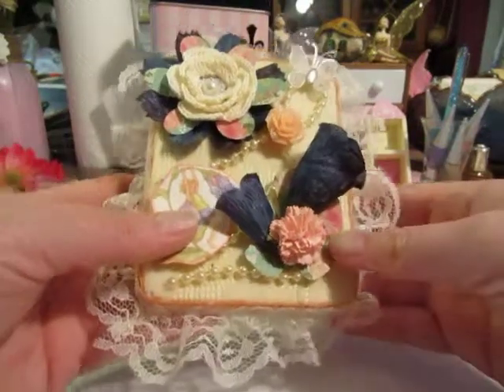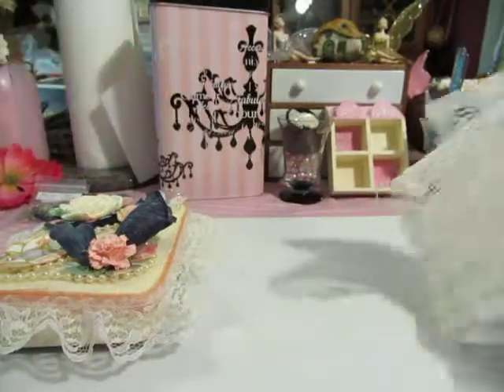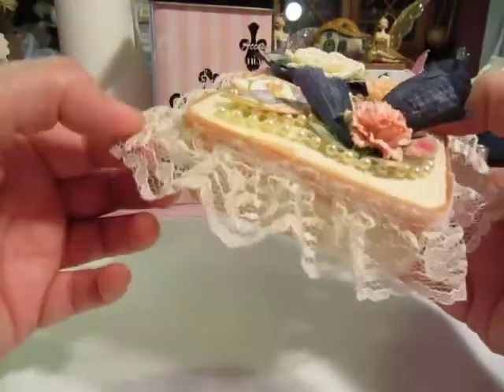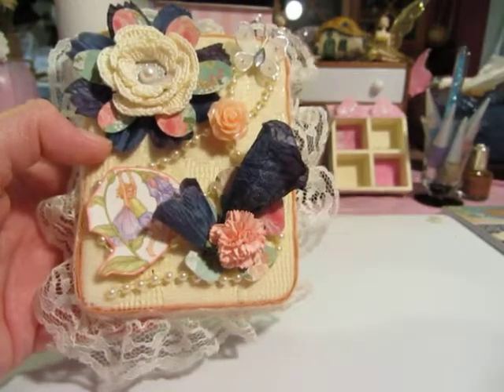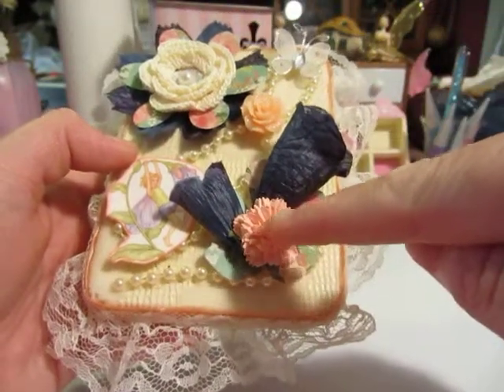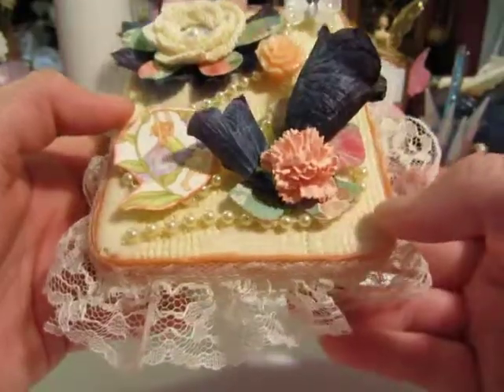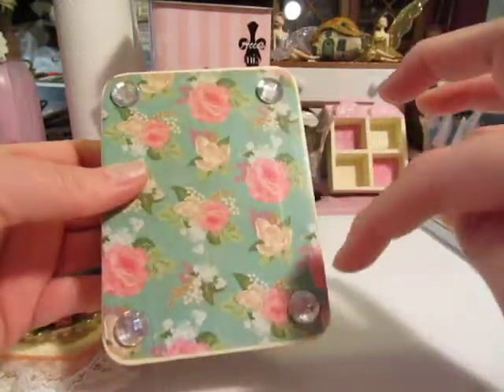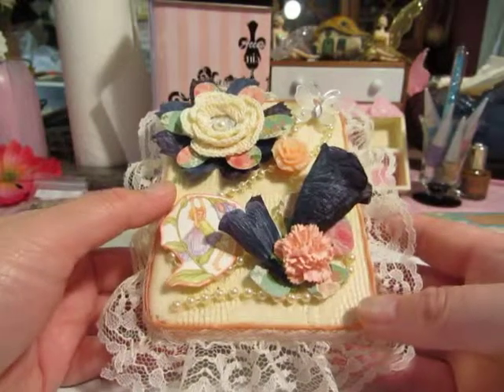VR to JuJuPem's "Not Waiting for 50 Subbies Giveaway"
I am adding new listings to my Zibbet store daily, so please check it out